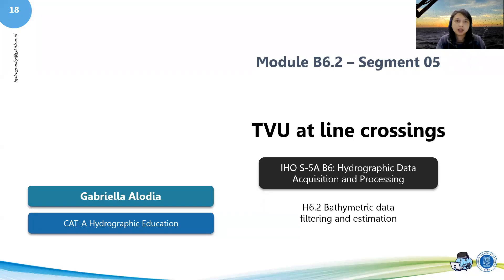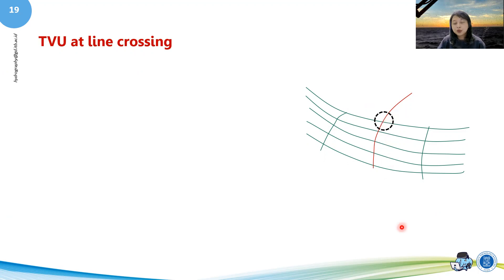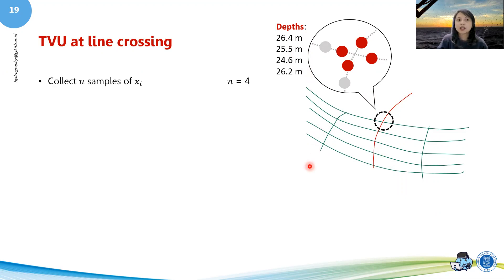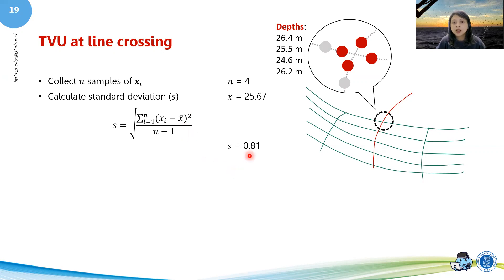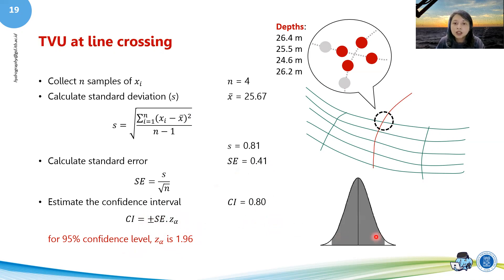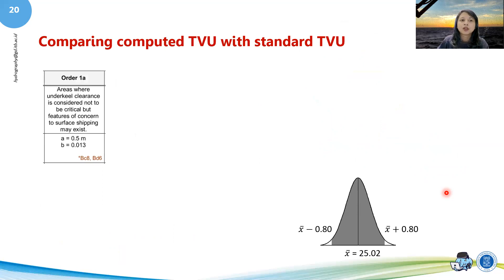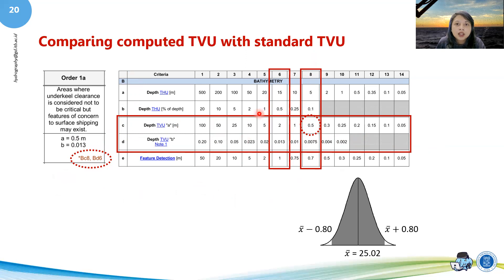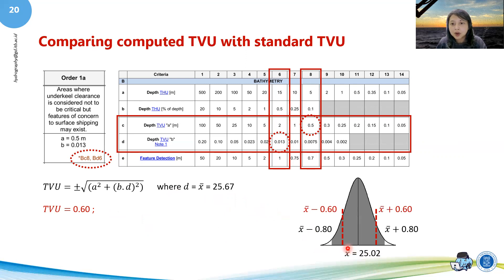H6.2 - Segment 05 - Total vertical uncertainty at line crossings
Lecture Note for:
Category A Hydrographic Surveyor Programme
Institut Teknologi Bandung - Indonesia
2021

Created by:
Gabriella Alodia